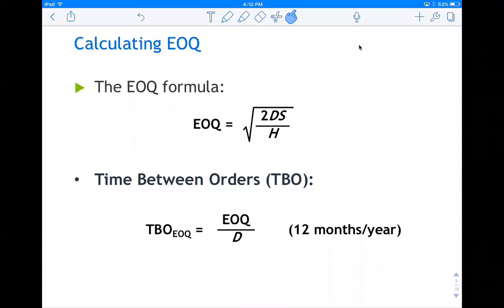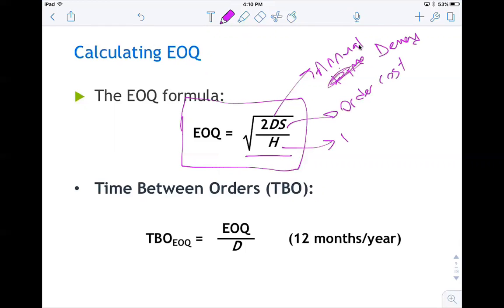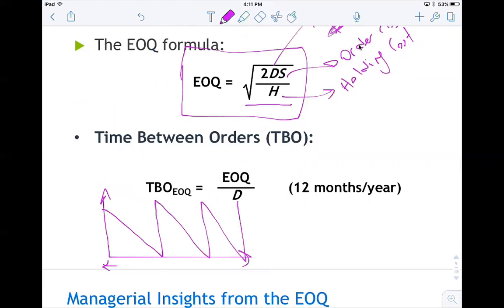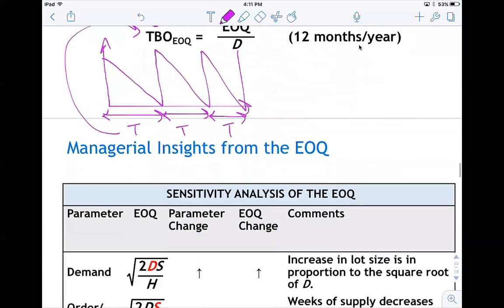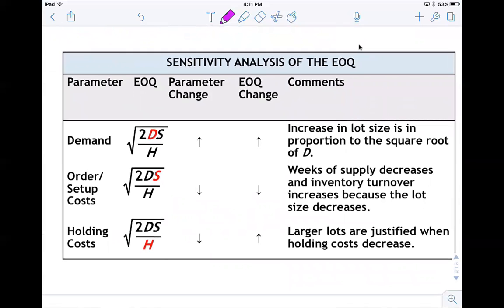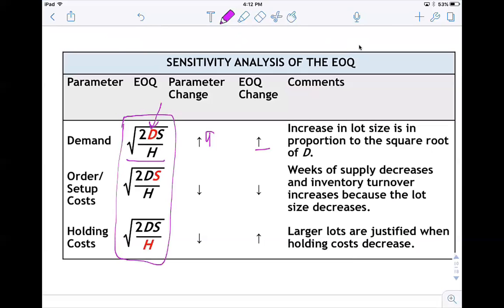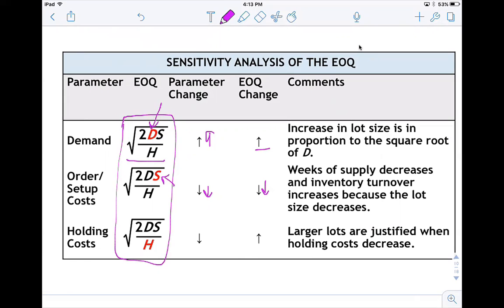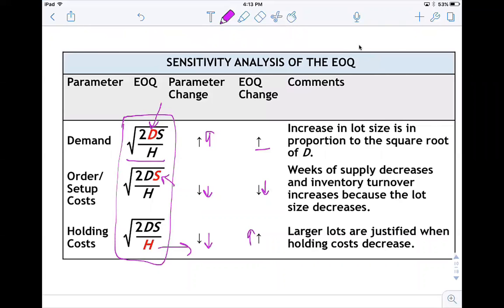BUS 2998 Week 7 CH 16 - Managerial Insights from EOQ Calculations